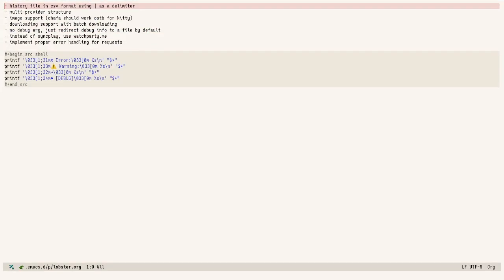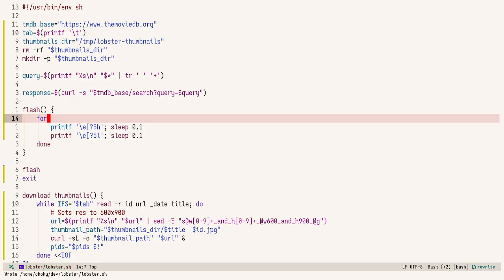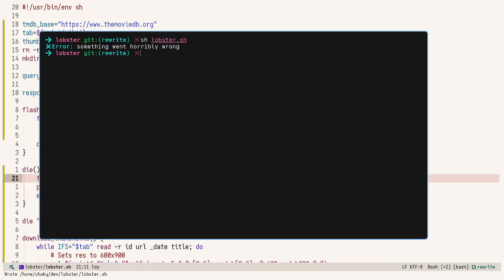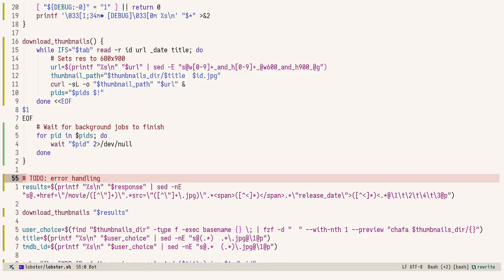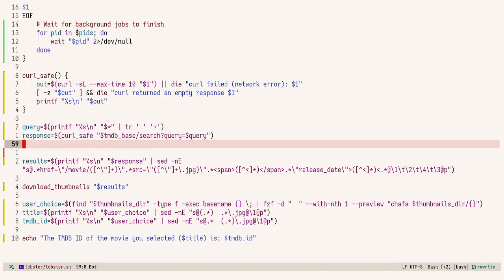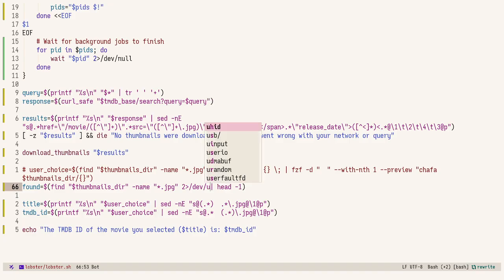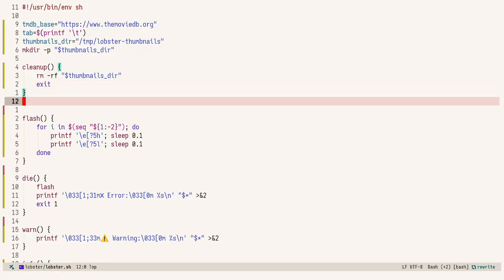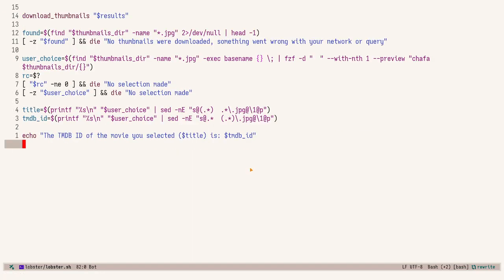lobster rewrite part 2